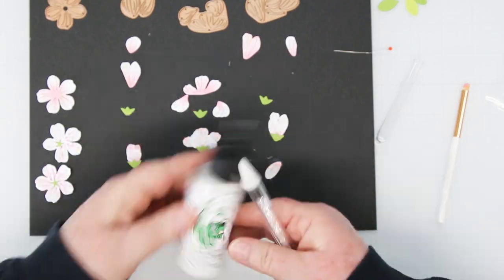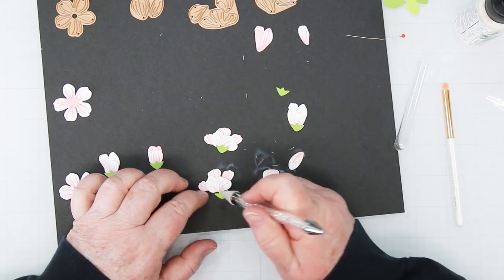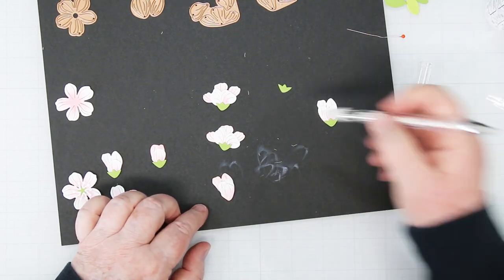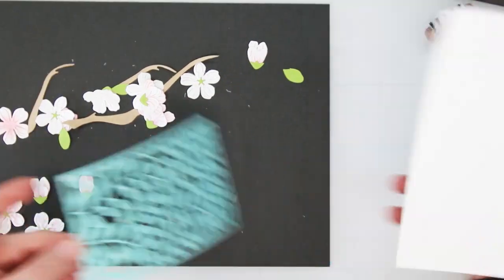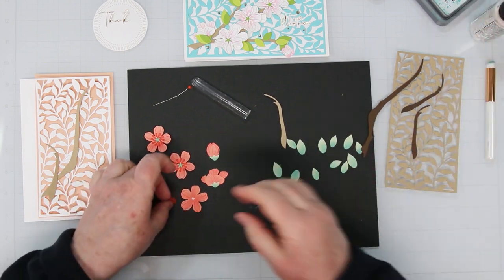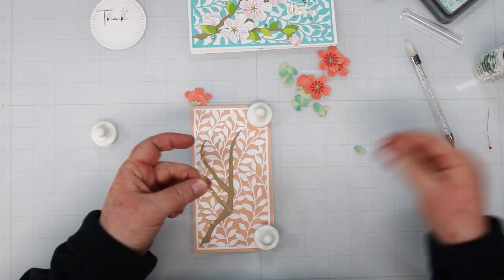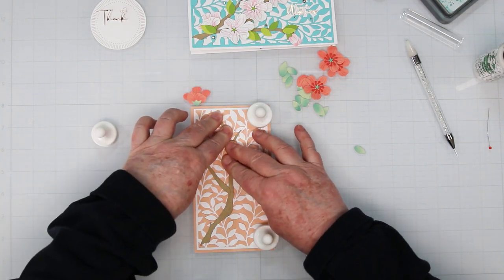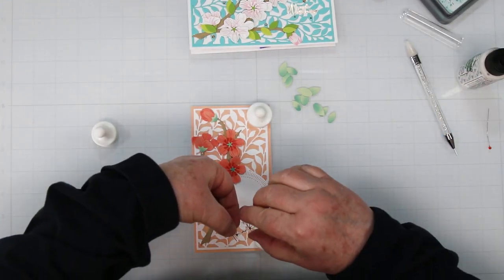Card Making Mini Slimline Card with Spellbinders Layered Cherry Blossoms Dies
Hello my crafty friends.  Today's DIY card making video shares the creating of two Mini Slimline Die Cut Cards created with the Spellbinders Layered Cherry Blossoms and Sweet Leaf Mini Slimline Die sets. Sandi .
more card ideas on INSTAGRAM

• Assorted Pack Color Essentials Cardstock 8.5" x 11" - 20 Pack

• Yana's Sentiments Glimmer Hot Foil Plate & Die Set from Foil Basics by Yana...

• Tim Holtz Distress Oxide Ink Pad EVERGREEN BOUGH Ranger tdo55938 at Simon...

• Tim Holtz Distress Oxide Ink Pad ABANDONED CORAL Ranger TDO55778 at Simon...

• Waffle Flower SHADER BRUSH SAMPLER PACK WFT024 at Simon Says STAMP!

• Studio Katia EMBELLISHMENT WAND sk014 at Simon Says STAMP!

• Bearly Art THE MINI Precision Craft Glue pcg02e at Simon Says STAMP!

I created this video to share my card idea. The information provided and opinions are my own. I am not an expert nor do I work for any of these companies.